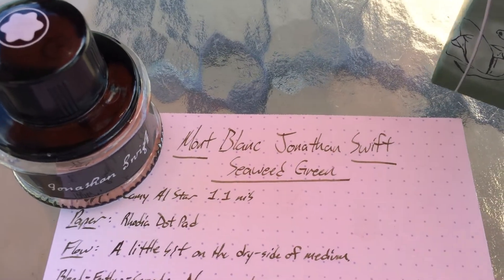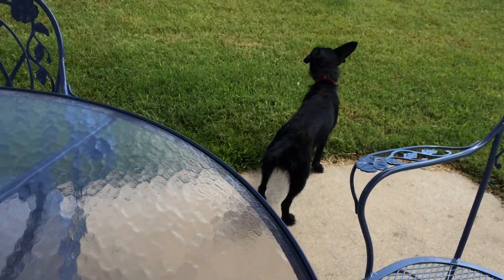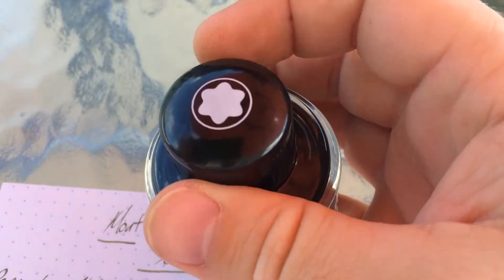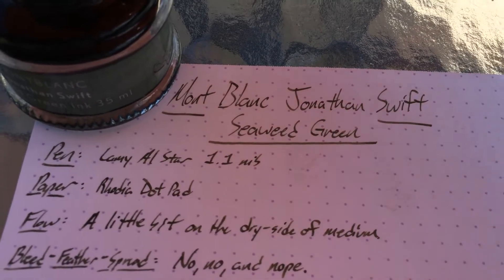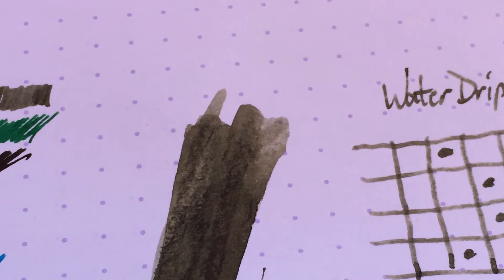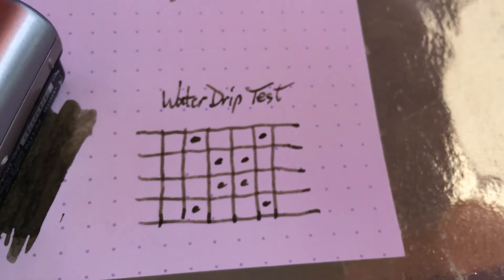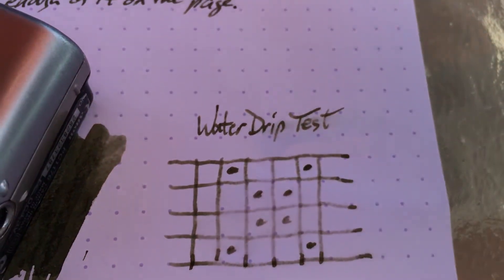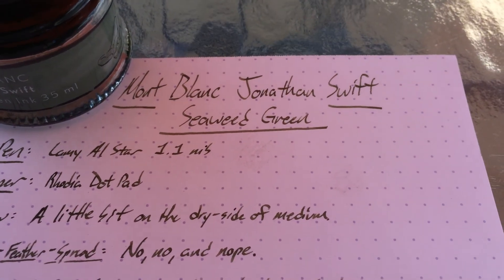MontBlanc Seaweed Green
Water Drop and review of this ink. I took this video outside, and I'd underestimated the effect of the gusty winds on my video's audio, the paraphernalia on the table, and the umbrella above me. It is a little bit of a mess, but you do see my back yard, some plants, and a dog. So. There's that.